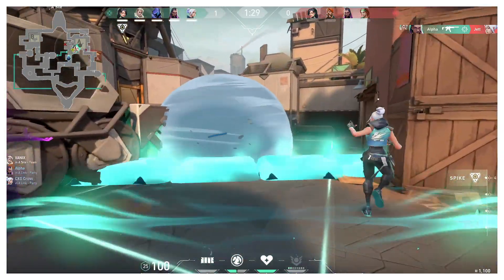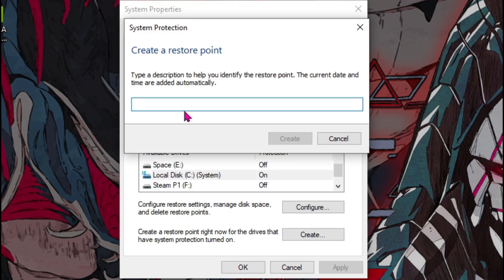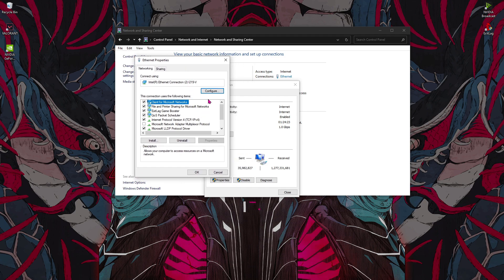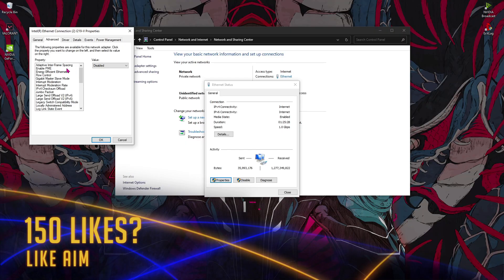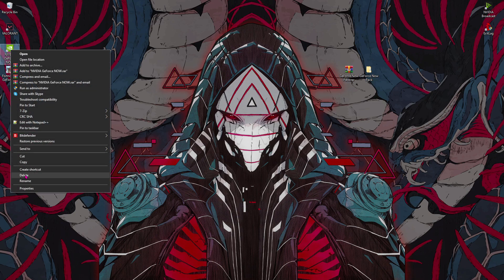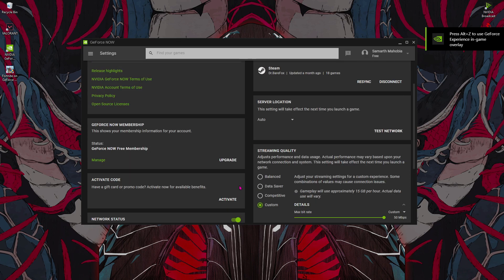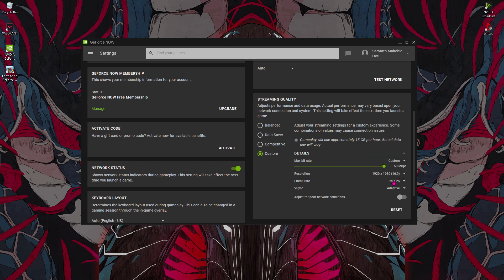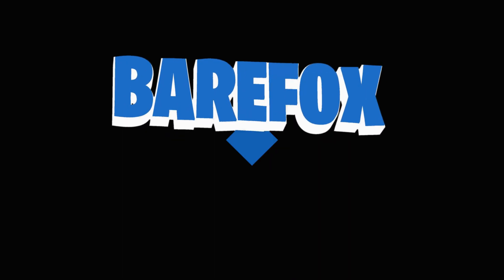BEST SETTINGS for GEFORCE NOW in SEPTEMBER 2021!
🔽 Download Links 🔽